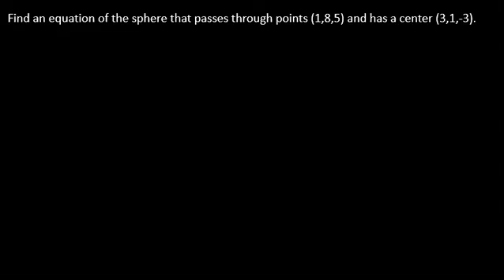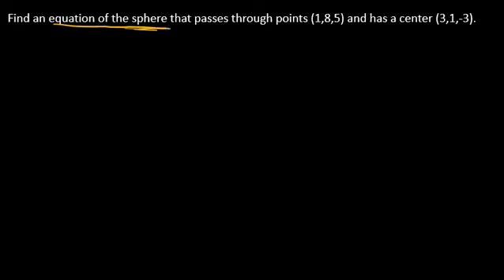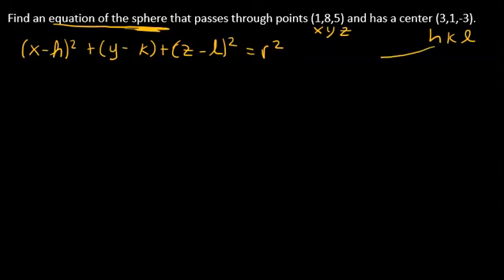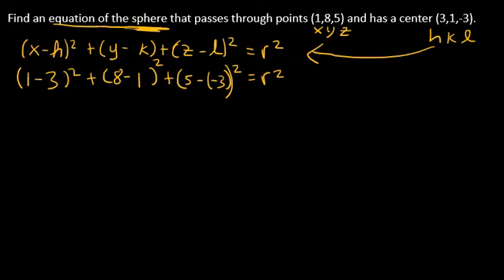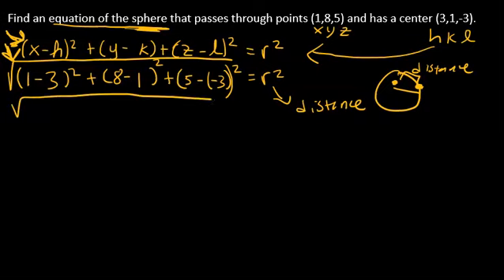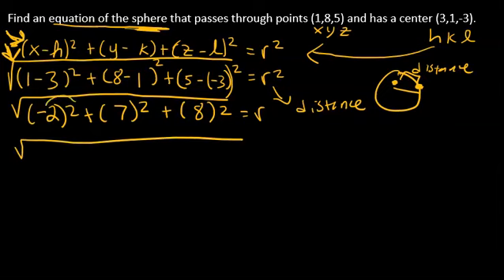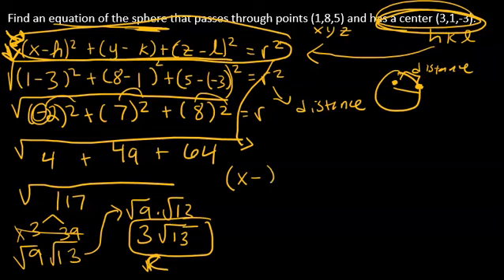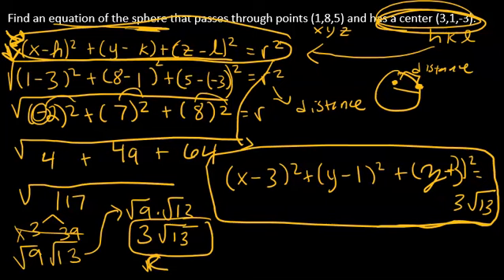Find an equation of the sphere that passes through points (1,8,5) and has a center (3,1,-3).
Learn how to set up an equation pertaining to spheres. Don't go look. Don't put anything in the shopping cart and don't quietly anticipate a package to arrive at your home. Don't do it, y'all!